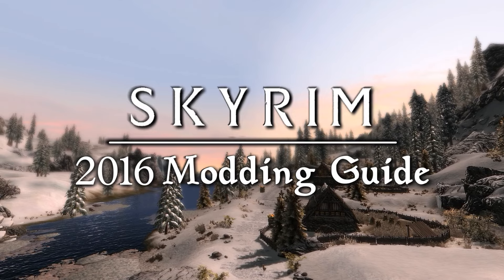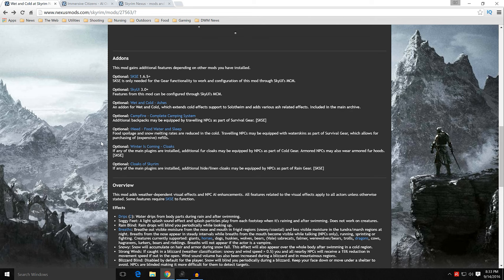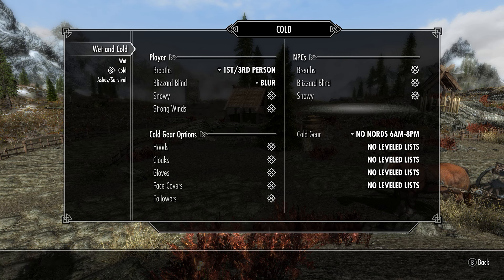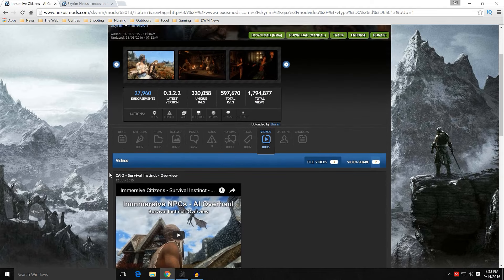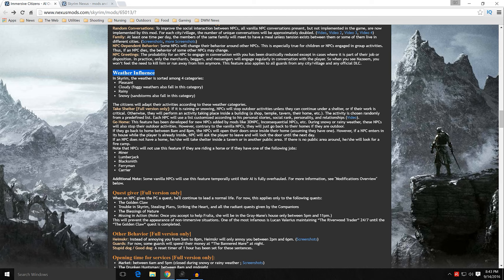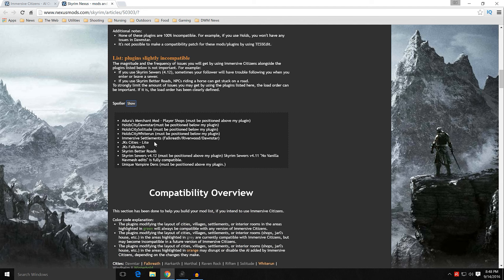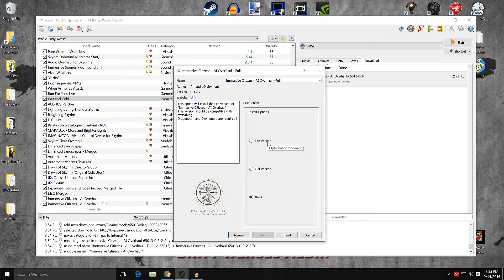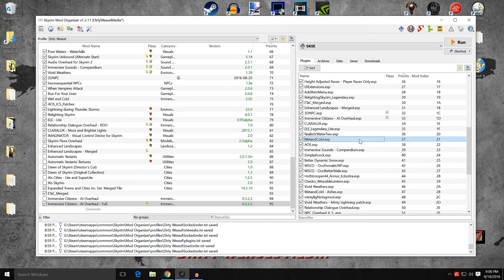2016 Skyrim Modding Guide Ep.29 - Wet and Cold / Immersive Citizens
The 2016 Skyrim Modding Guide continues with an episode that should be titled: "Flee, flee for your lives!"

We've got NPC AI mods including Wet and Cold by Isoku and Immersive Citizens - AI Overhaul.

Mods Covered in the Episode:
Wet and Cold on the Nexus: